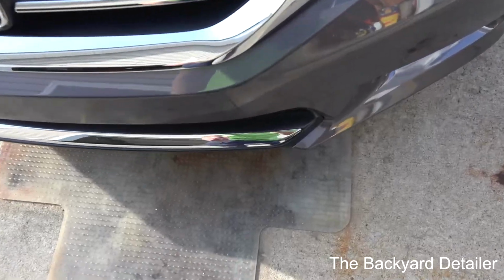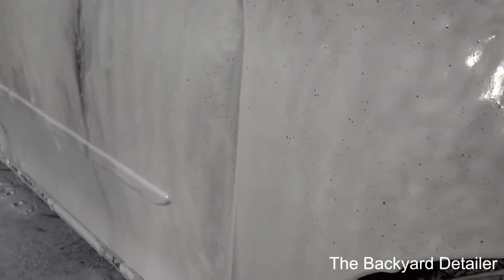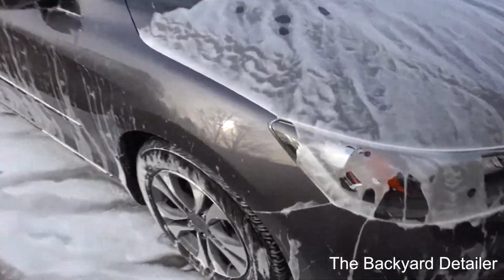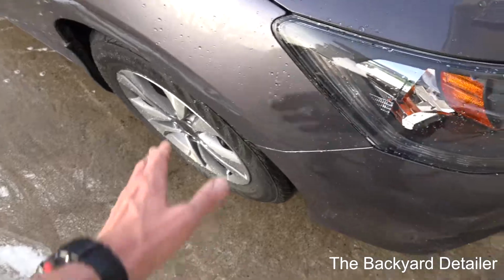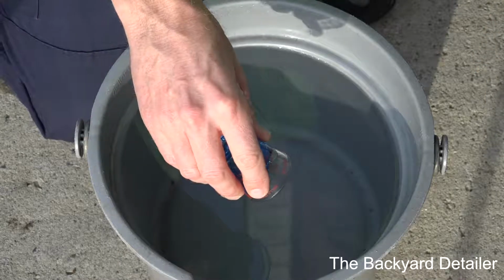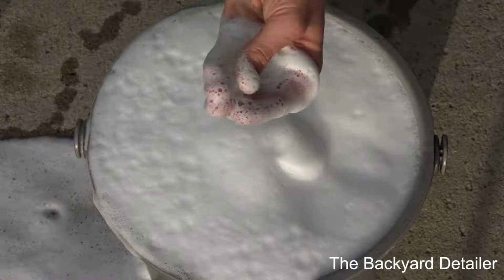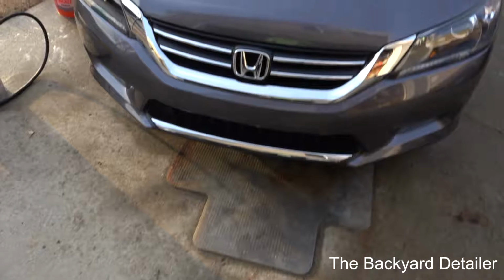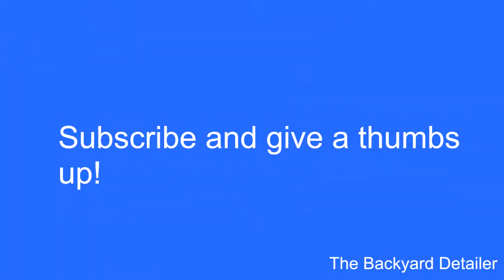Amazon Soap Fest Review of Surf City Pacific Blue Wash and Wax car wash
In this video I will test and review Surf City Pacific Blue Wash and Wax car wash.  We will use the MTM submachine gun style foam cannon to test the foaming ability of the wash and then test the wash out in a hand wash scenario.  The link to where I bought the wash is below at Amazon.
Surf City Pacific Blue Wash and Wax car wash

Microfiber drying towel the best you can buy
Microfiber drying towel the best but just a little larger